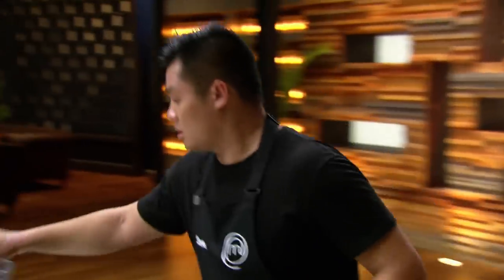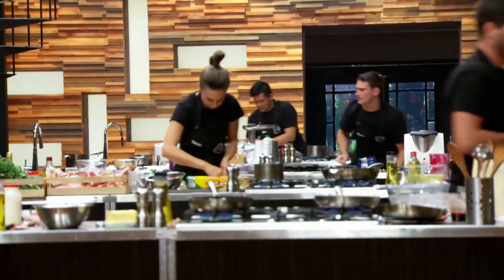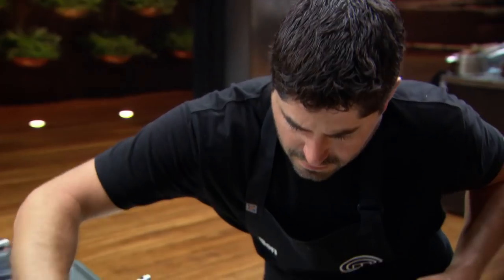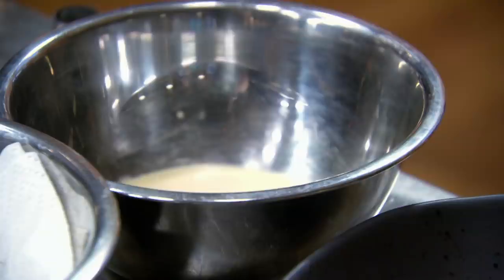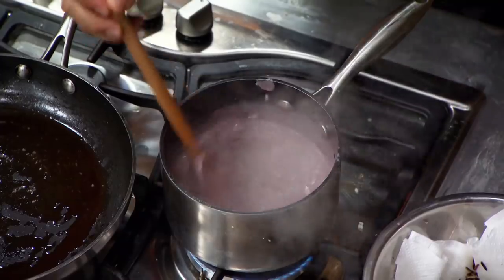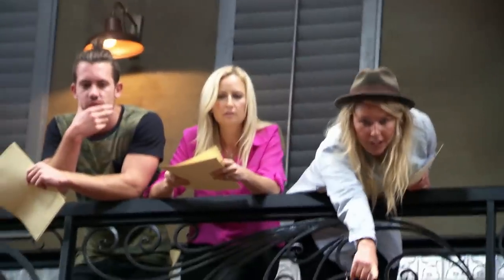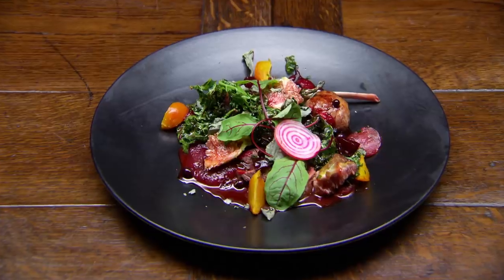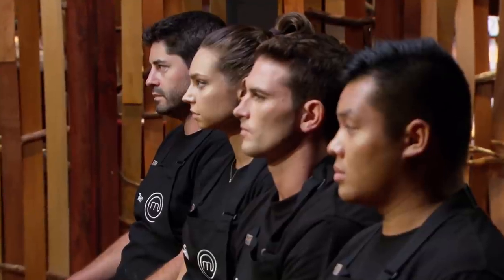The Sweet or Savoury Pressure Test Task | MasterChef Australia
Byron, Ben, Steven and Sarah compete in a two-hour challenge set by Saint Crispin Chefs Joe Grbac and Scott Picket. They give the option to the home cooks to pick one of the two dishes of their choice: sweet or savoury.

Welcome to the official MasterChef Australia YouTube channel! 🇦🇺

MasterChef Australia is a cooking competition that takes talented home cooks through a series of culinary challenges, mystery boxes and invention tests!

The chosen contestants pitch their skills against the world's greatest chefs and create 5 stars dishes under incredible pressures.

However, in the end, only one home cook will become Australia's next MasterChef 👨‍🍳👩‍🍳